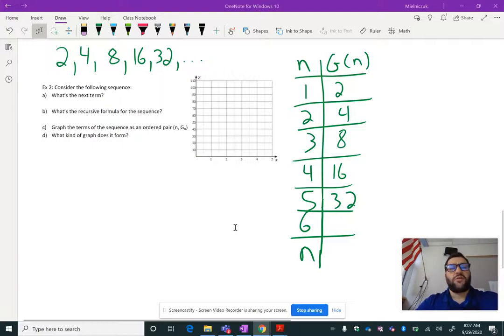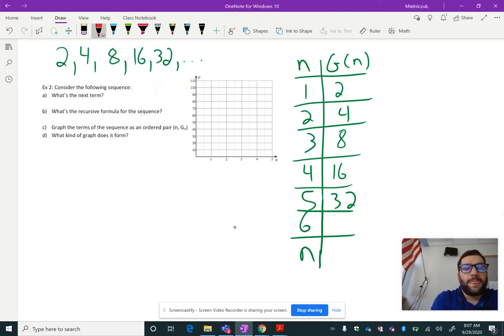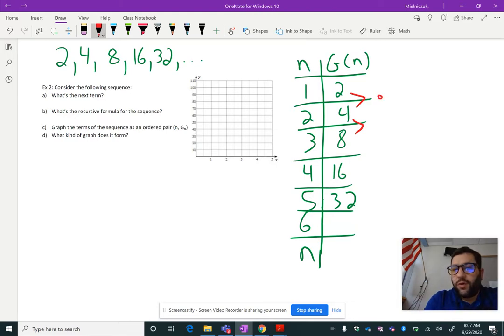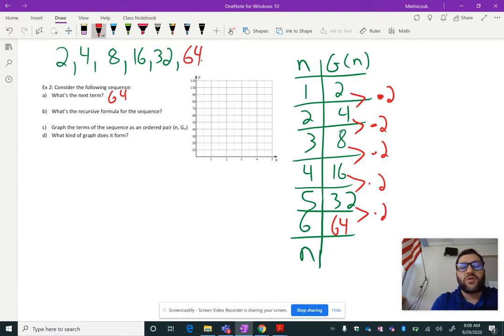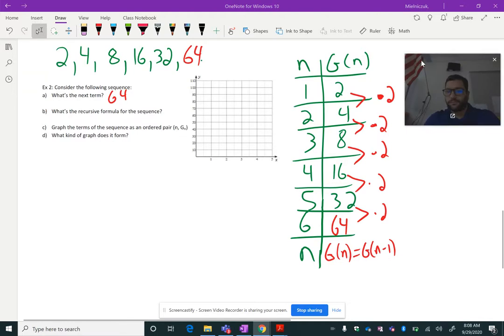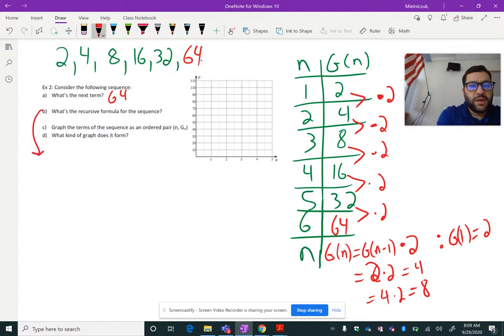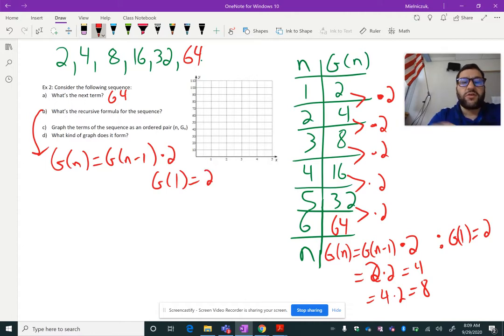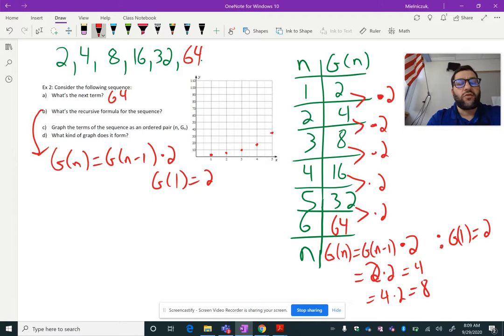6.2 Recursive Formulas Geometric